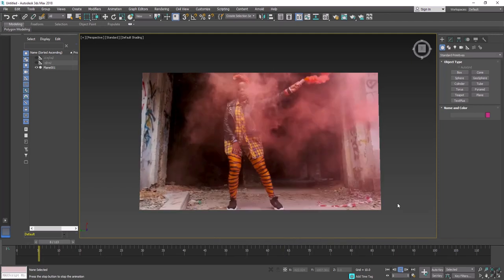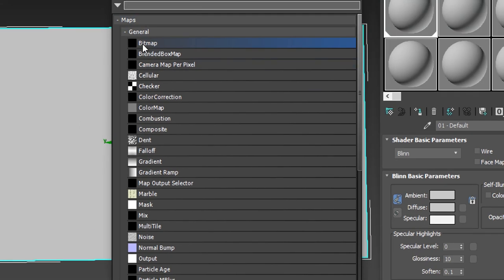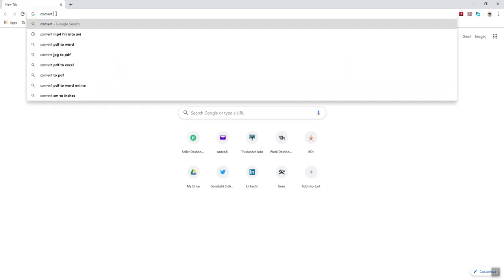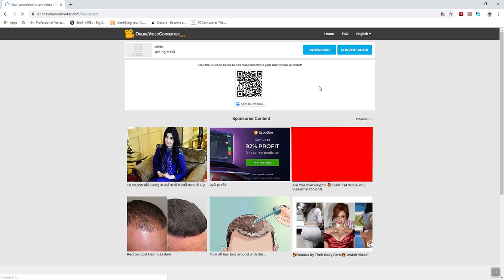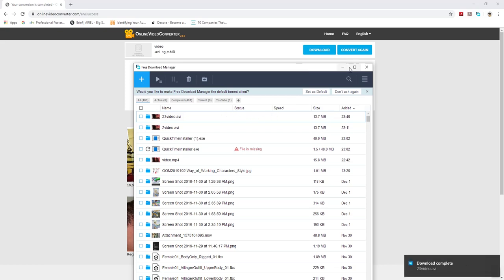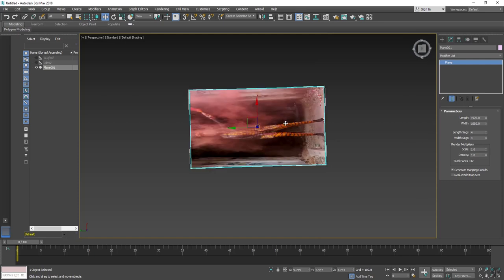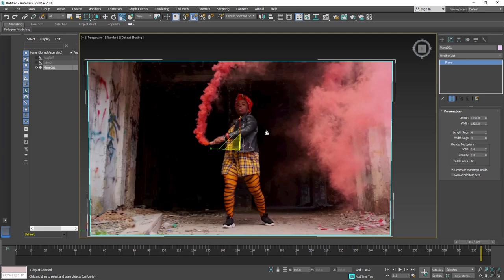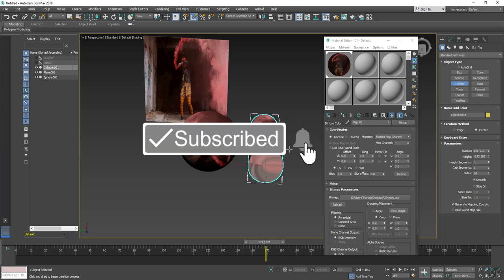How to import video in 3ds max.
Hi
    In this tutorial you will learn how to import the video in 3ds max.